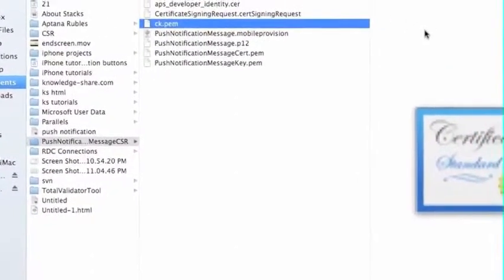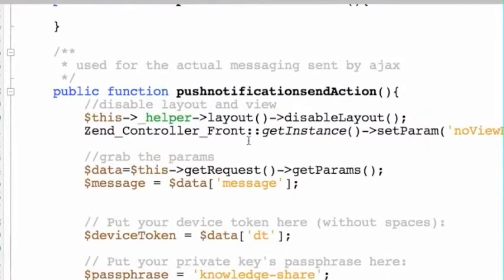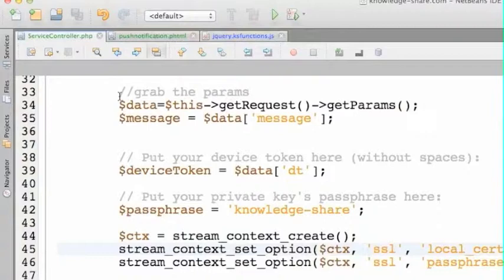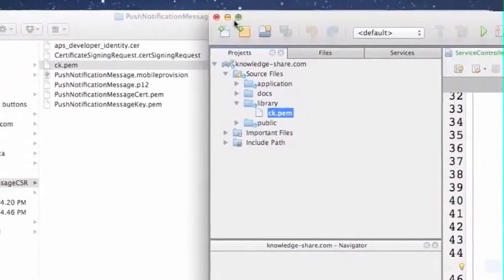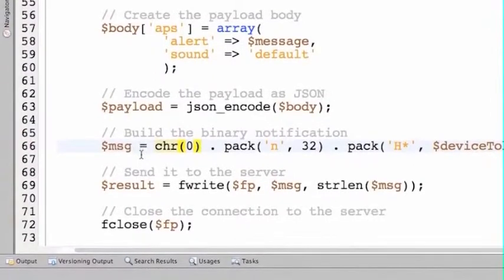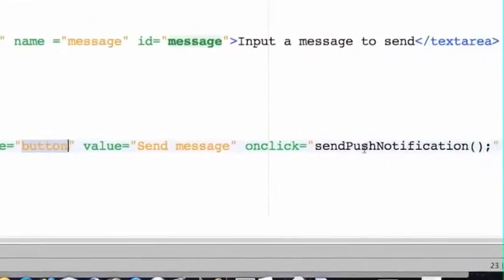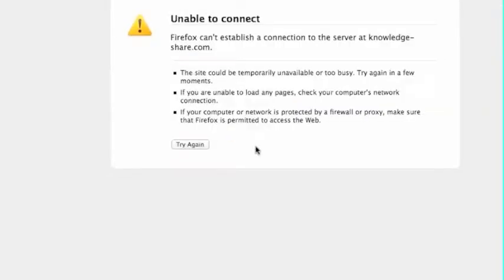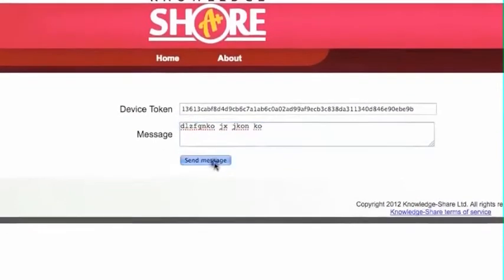iPhone programming tutorial push notification part 5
source code and article:
In this tutorial we will send push notification from a server to an iPhone. our iPhone app will be closed and a text sent from the server will pop on the screen.